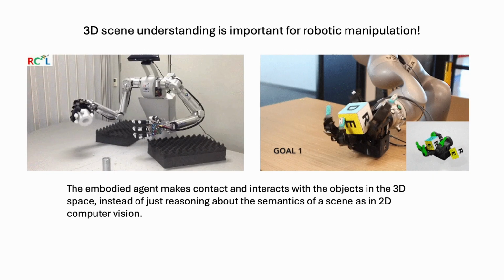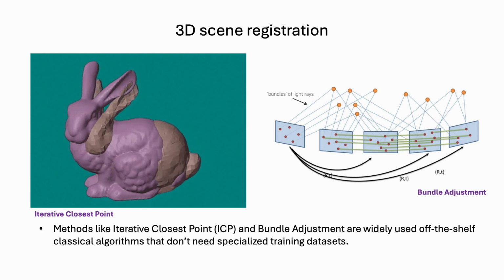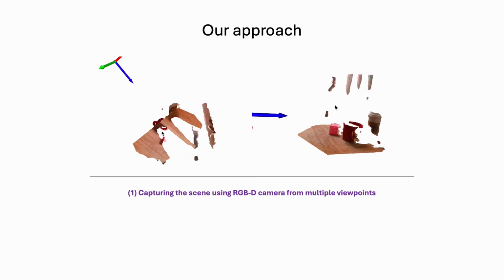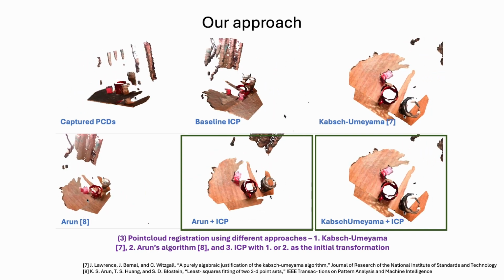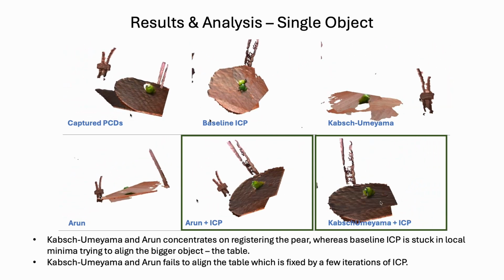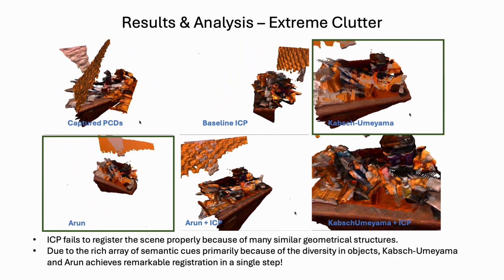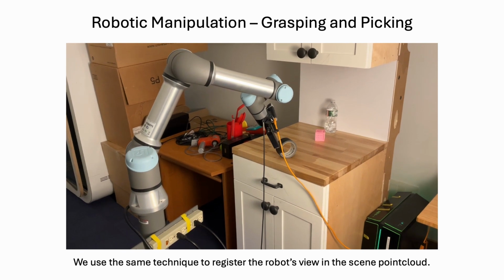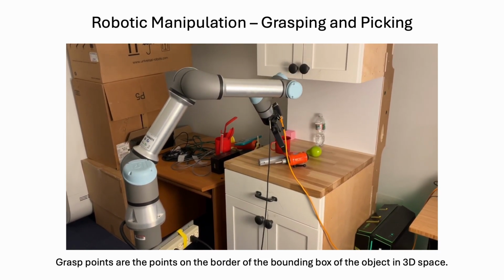Pointcloud Registration with Dense Semantic Features for Robotic Tabletop Manipulation